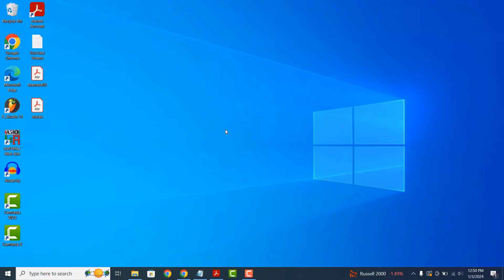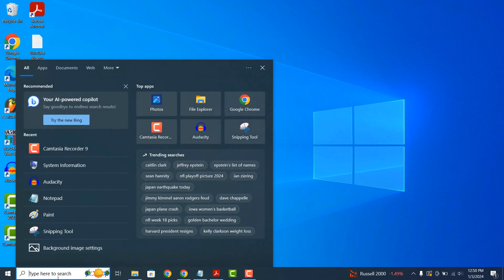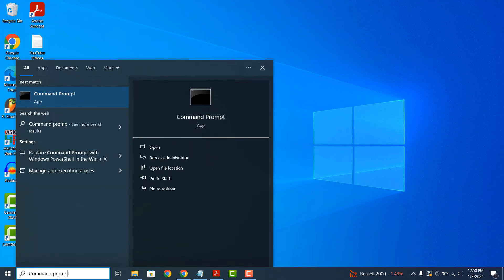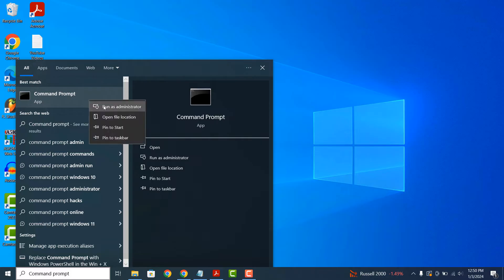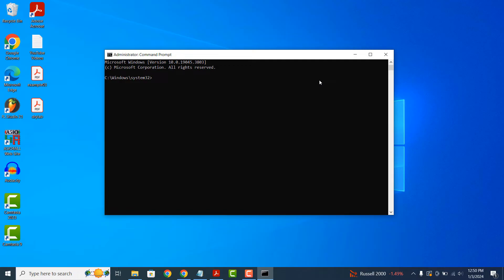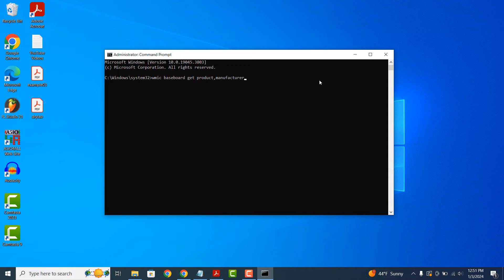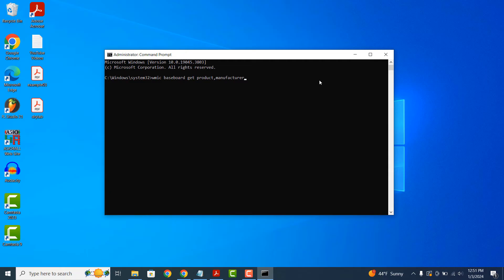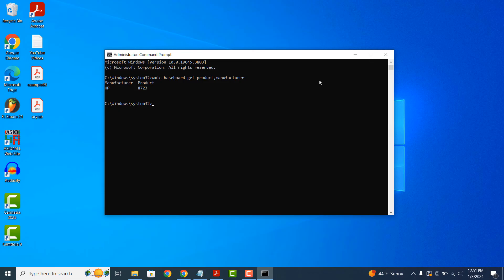How To Find The Model of Your Motherboard in Windows 10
In today’s tutorial I’m going to show you how to find out what motherboard your computer is using.

1. Go into the Windows start bar, and type in “Command Prompt”.
2. Right click on the “Command Prompt” application, and click on the “Run as administrator” option.
3. Within command prompt, you’ll want to type in the following command: wmic baseboard get product,manufacturer
4. Once you’ve entered the command, hit the enter key on your keyboard.
5. Your computer’s baseboard manufacturer name, and product model number will now be displayed.
6. As you can see, my laptop has a HP 8723 motherboard installed.

And it’s as easy as that, finding out your computer’s motherboard is a simple task to perform.

*What is a motherboard?*
A motherboard, also known as the mainboard or system board, is a crucial component in a personal computer (PC). It serves as the central hub that connects various hardware components, allowing them to communicate and work together.

The motherboard provides the physical and electrical connections for the CPU (Central Processing Unit), RAM (Random Access Memory), storage devices, expansion cards, and other essential peripherals.